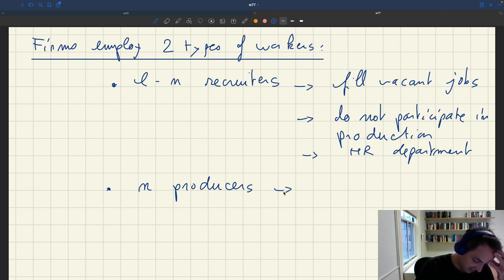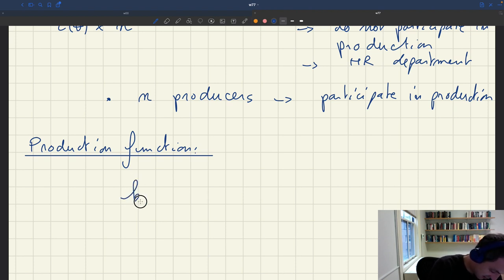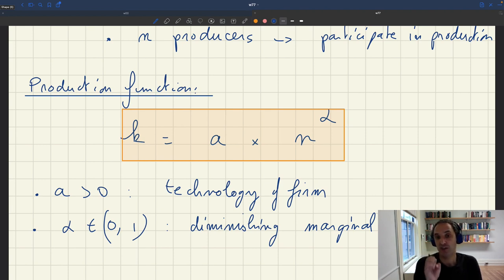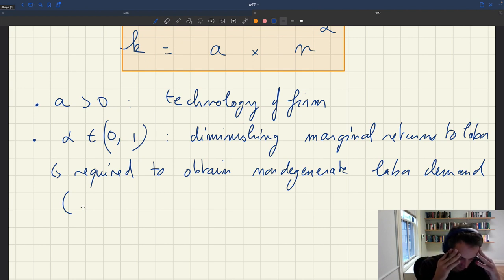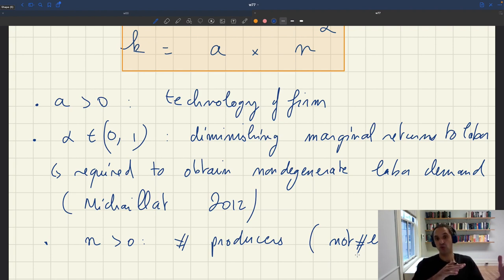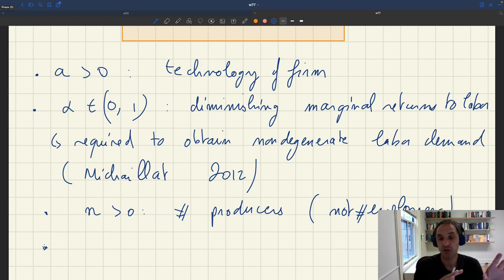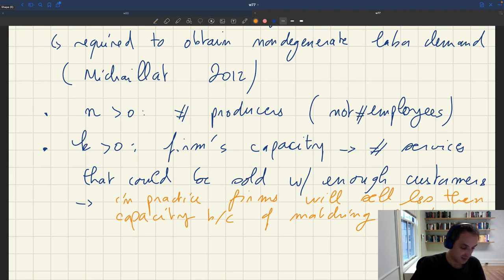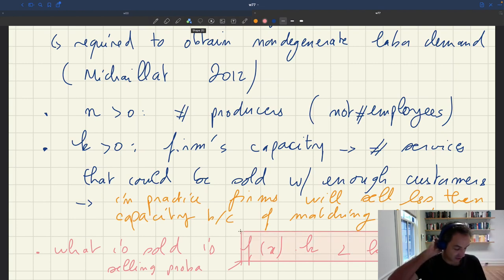w77. Firm's Production Function